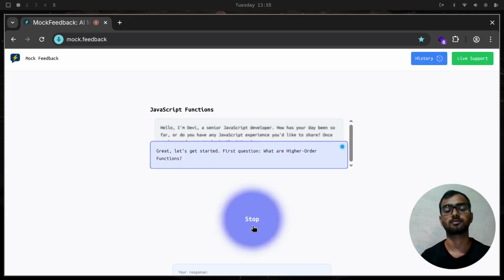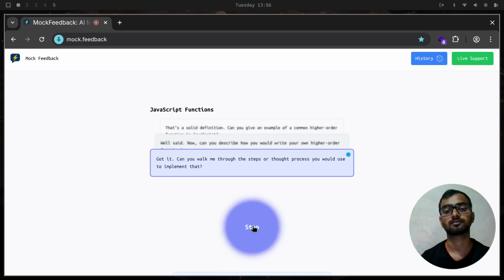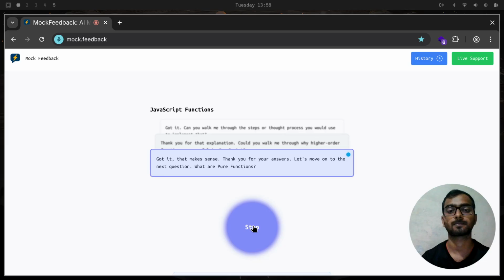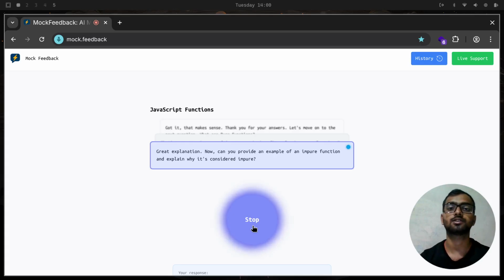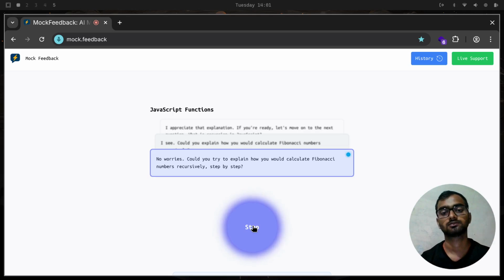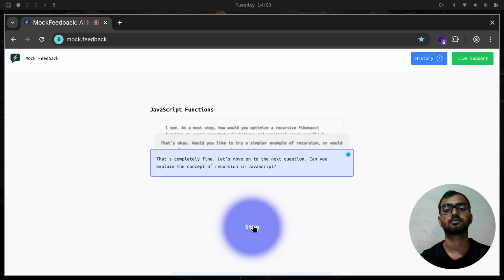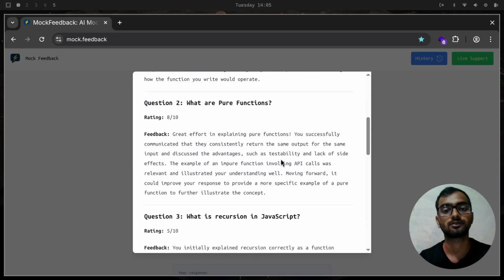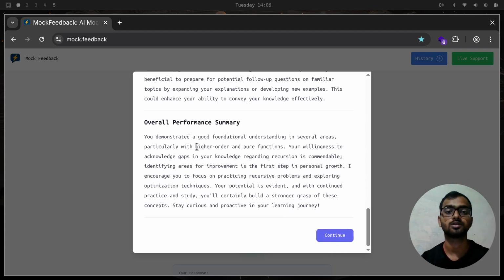Day 2 of Using AI to Practice JavaScript Interview Concepts ( Higher Order Functions )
Day 2 of my JavaScript interview prep series using AI voice chat on mock.feedback!
In this session, I dive into three essential JavaScript topics every developer should master:

Higher Order Functions - functions that return another function or accept another function.

I’m using AI-powered interview practice to simulate real interview scenarios and get instant feedback. If you’re preparing for JavaScript, frontend, or full-stack interviews, this video is a great place to start your journey.